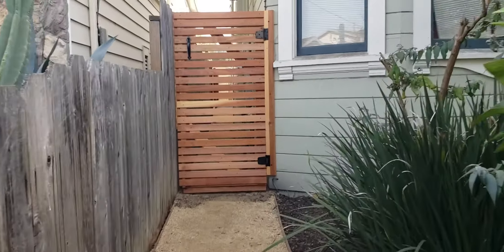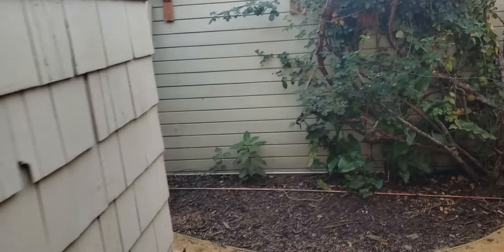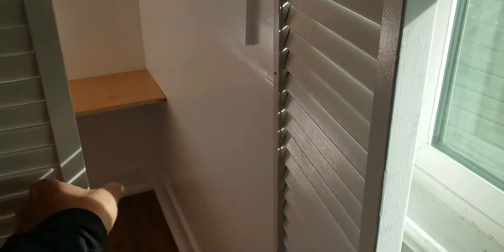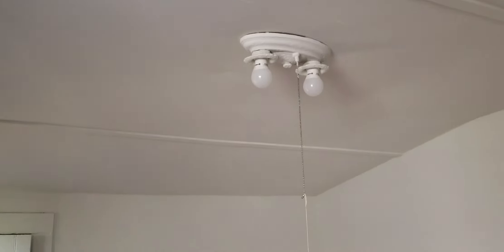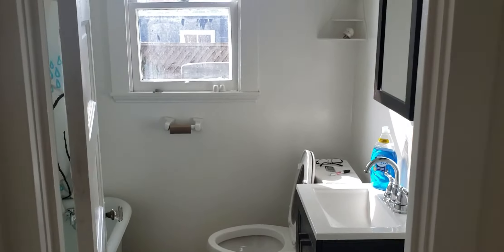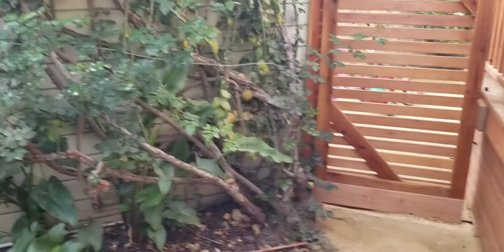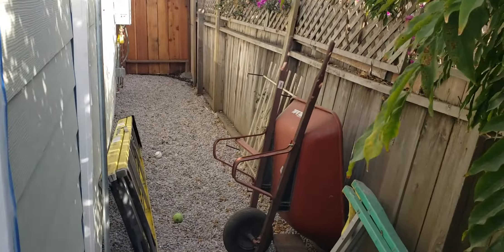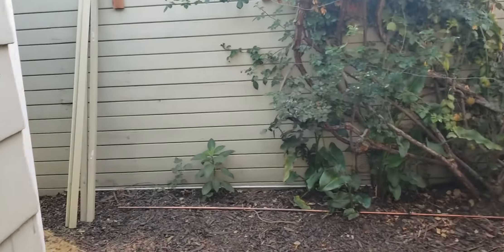tour of unit 66th st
People have cut and pasted my add before.  This unit is renting for over 2k.  If you are responding to a craigslist add for about 1k, you are being scammed by somebody who is using my youtube material.